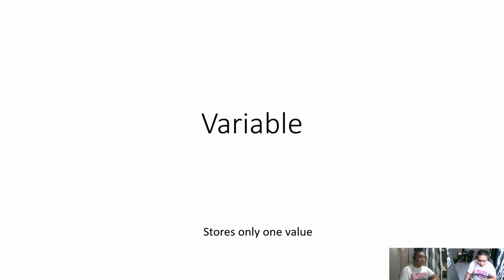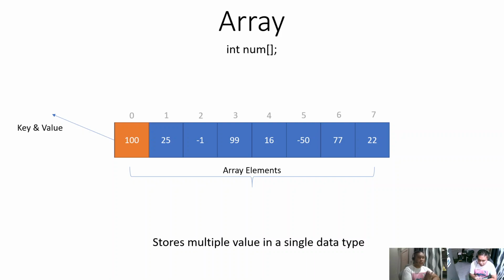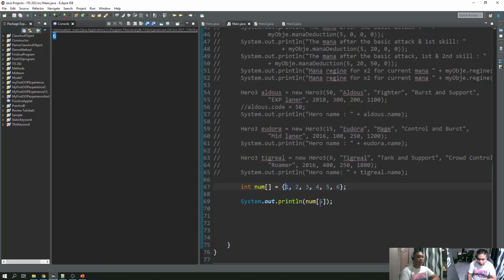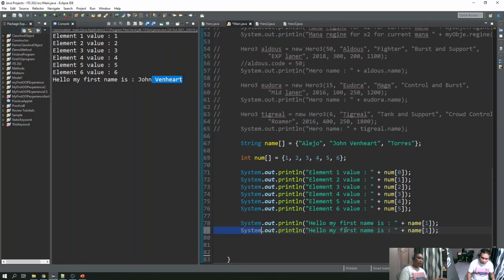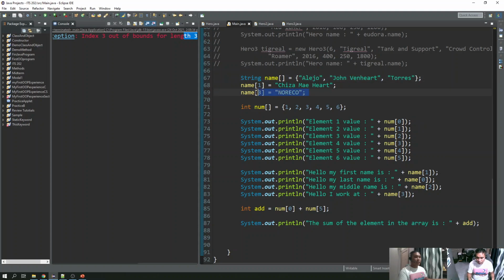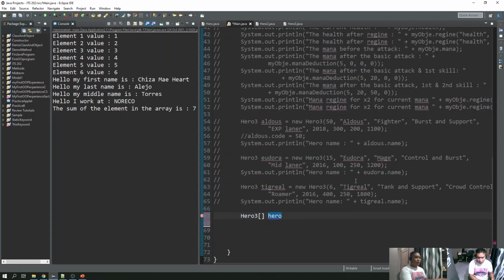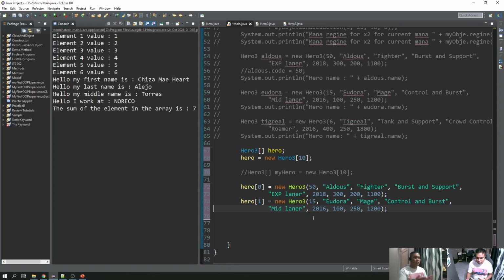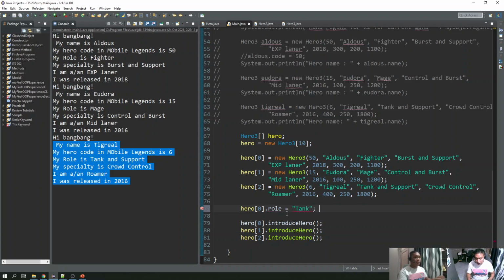Class and Objects Part 4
Arrays of objects in Java